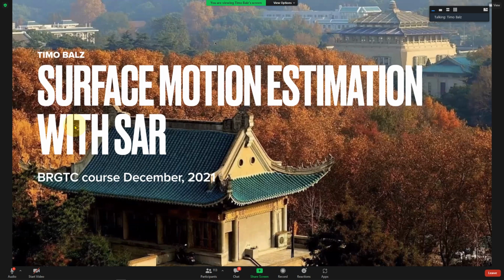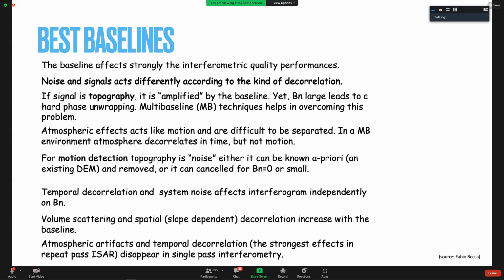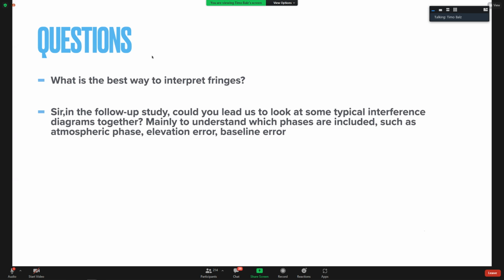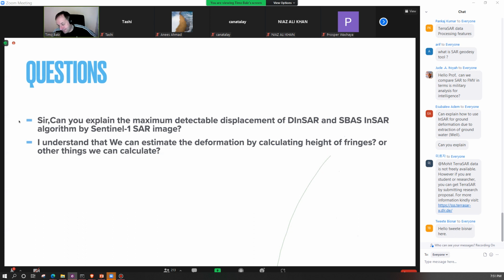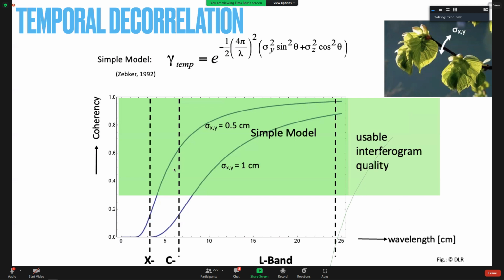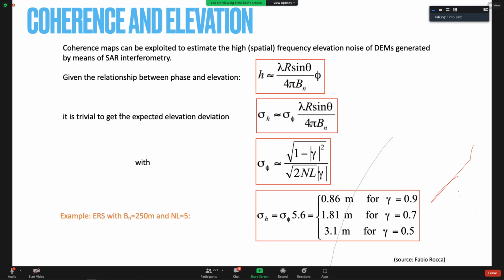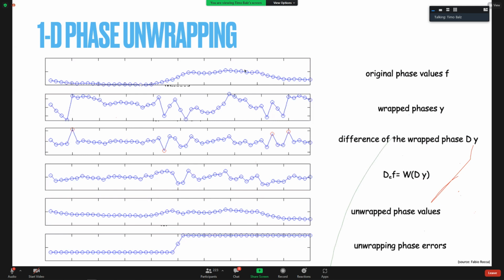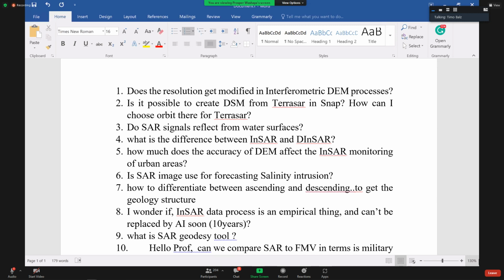Surface Motion Estimation with Synthetic Aperture Radar | Lecture 5: SAR Interferometry